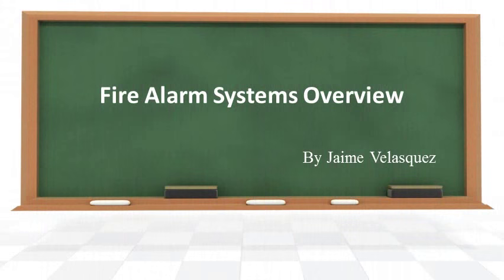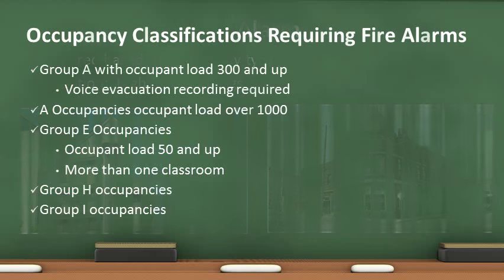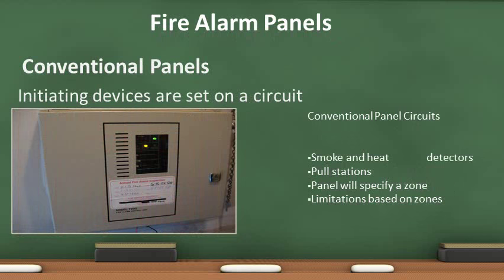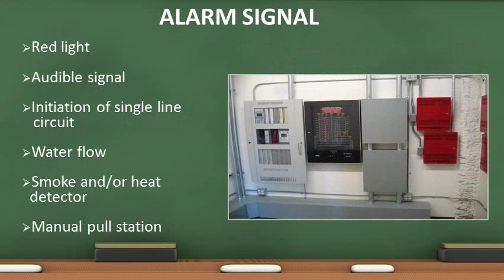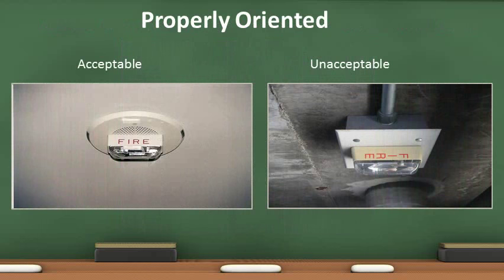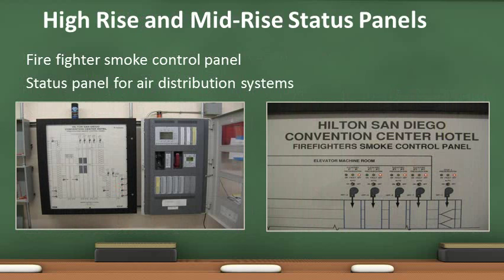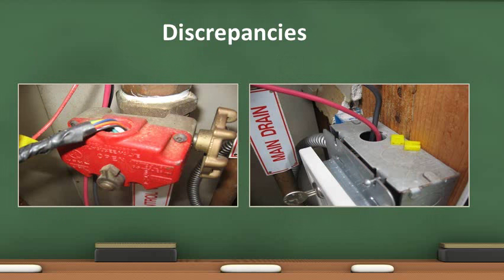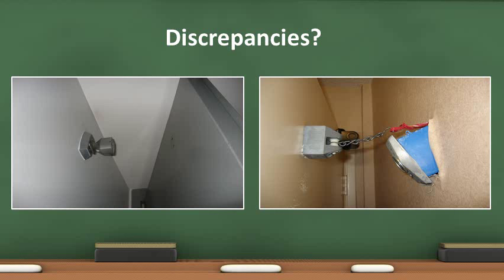Alarm Systems Inspections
Inspection overview to provide information that will help identify alarm systems that are functioning normally and those with discrepancies